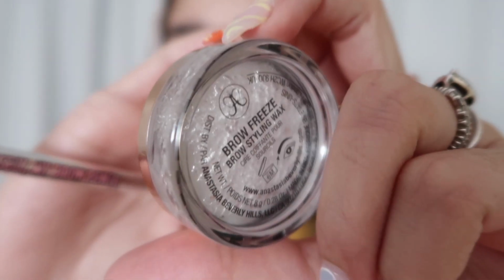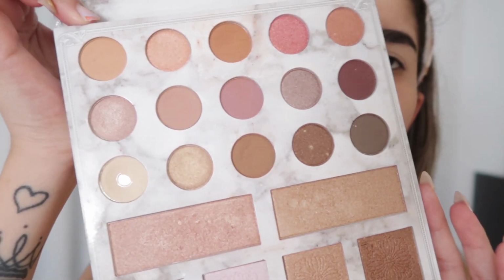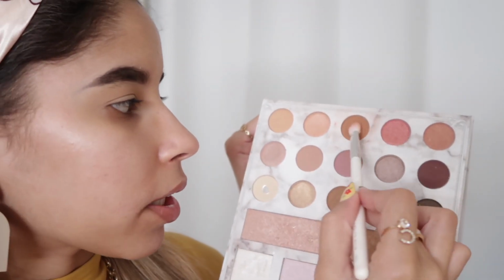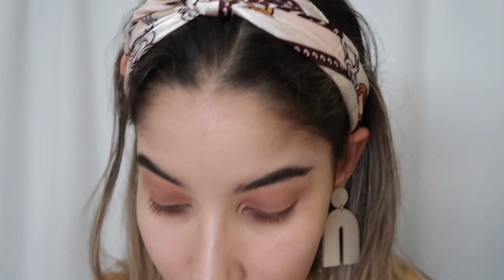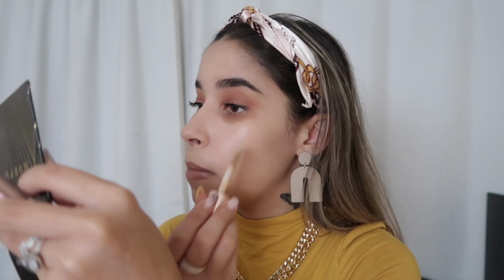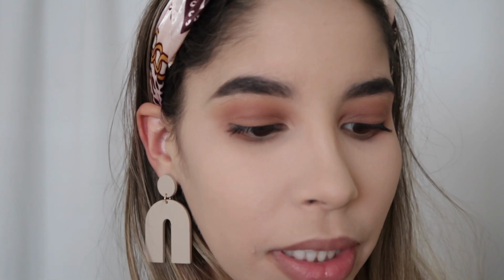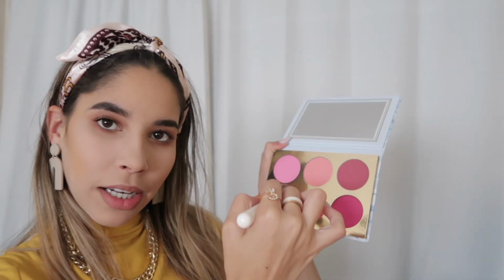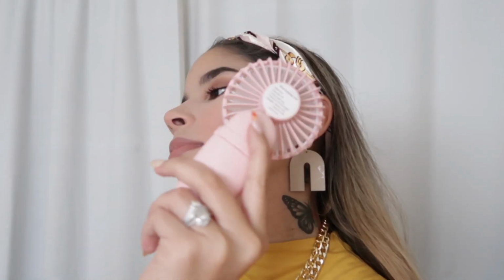FALL EVERYDAY MAKEUP LOOK🍂💄 |Life of Daya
Bringing back the makeup looks and what better than to do it in the Fall Season so excited for the fall this year and for the makeup looks that I'll be creating with you guys! Hope you guys enjoy it♡

Makeup Products I mentioned:

✧First Aid Beauty Hello FAB Coconut Skin Smoothie Priming Moisturizer
✧ Anastasia Beverly Hills Brow Freeze Styling Wax
✧ Anastasia Beverly Hills Brow Wiz
✧ Makeup Revolution Conceal & Define Full Coverage Concealer
✧ Anastasia Beverly Hills Soft Glam Eyeshadow Palette
✧ ColourPop Bare Necessities Eyeshadow Palette
✧ Maybelline Volum' Express The Colossal Big Shot Mascara:
✧ L'Oréal Voluminous Lash Paradise Mascara
✧ ColourPop Pretty Fresh Hyaluronic Acid Tinted Moisturizer
✧ Morphe Bake and Set Powder
✧ Maybelline Volum' Express The Rocket Mascara
✧ Makeup Revolution Soph x Revolution Highlighter Palette
✧ Morphe Continuous Setting Mist